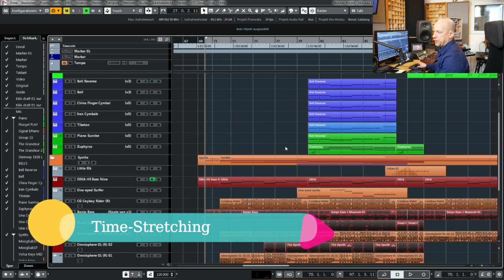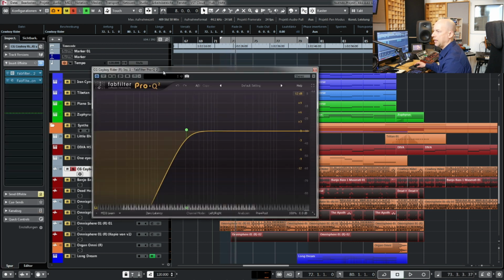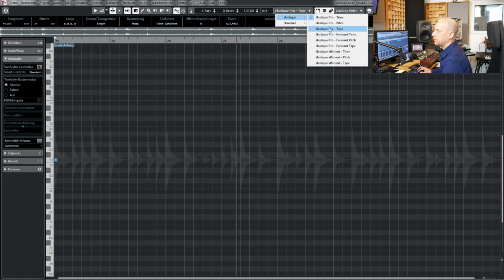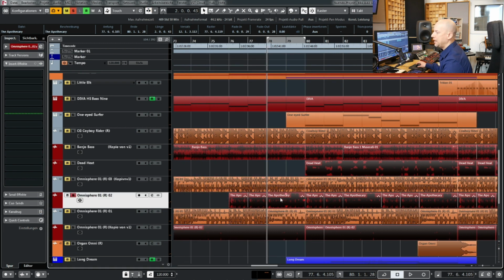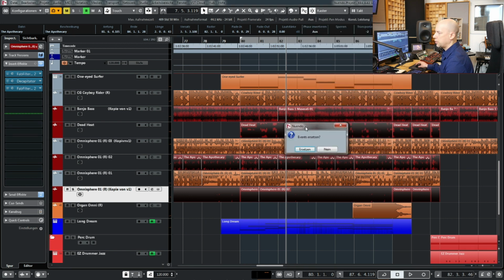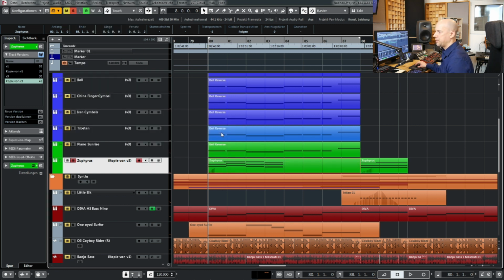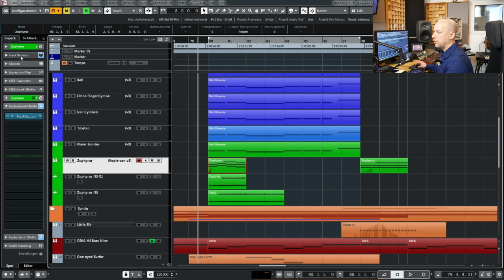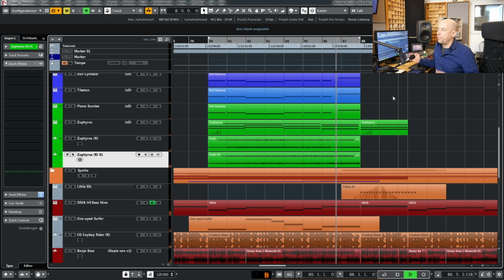Compose with Timestretching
A lot of people use timestretching for correcting recordings. I like to use it for sounddesign. My favorite is the good old tape algorithm.